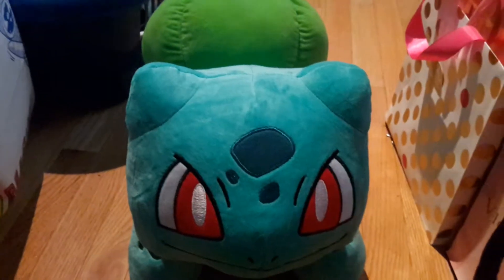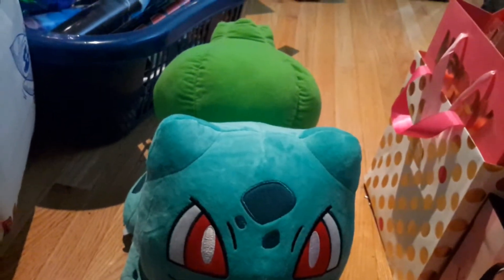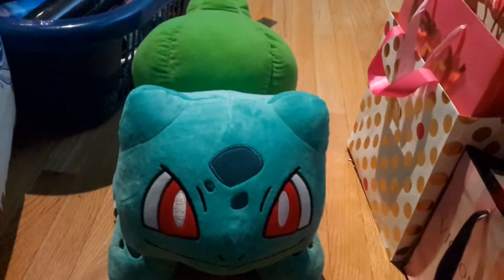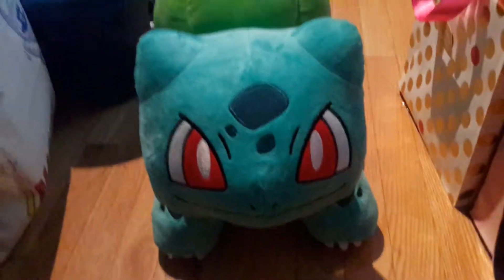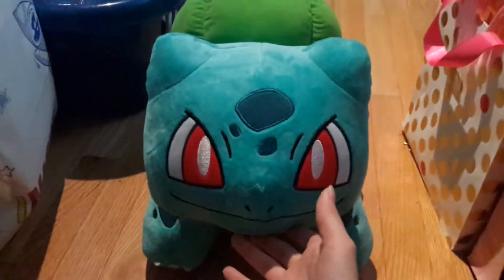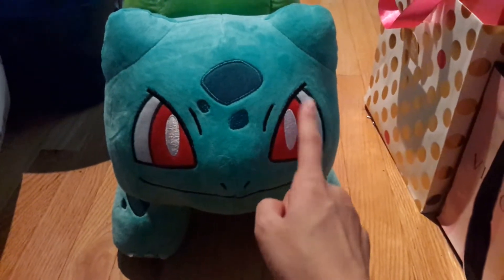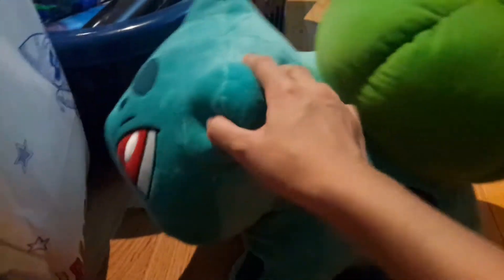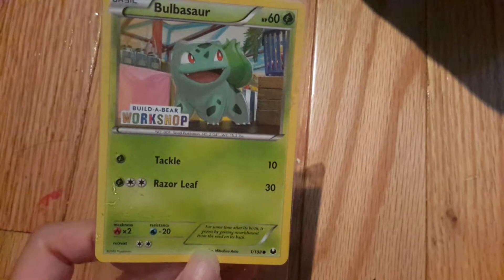Bulbasaur Build A Bear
Hey guys!  This is one of the largest build a bears.  I believe he is going to be the last pokemon build a bear.  He's super cute but heavy.  Because of his size he has more stuffing which adds more weight.  Hope you guys enjoy!

~ MxB